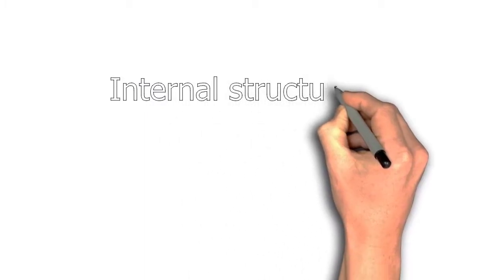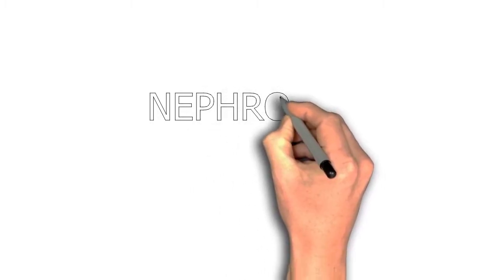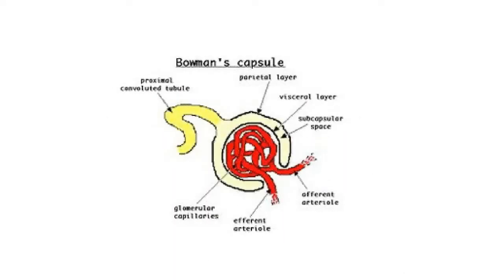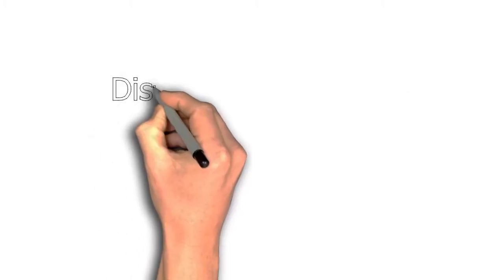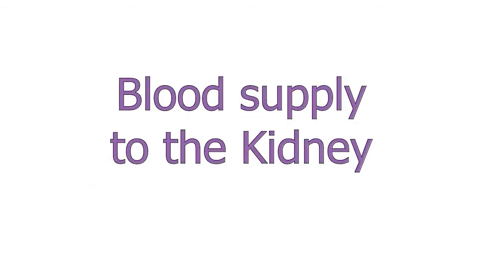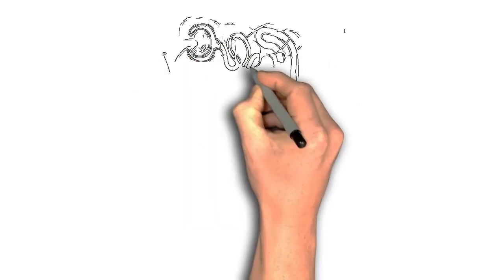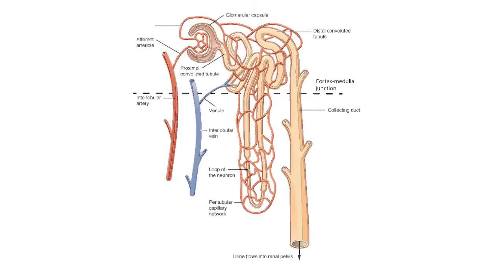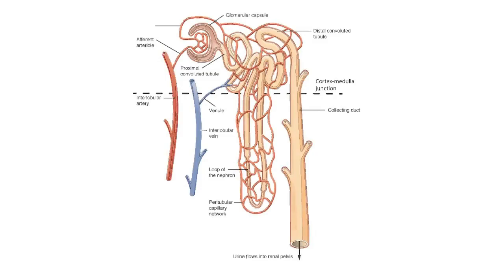Excretory system episode 2